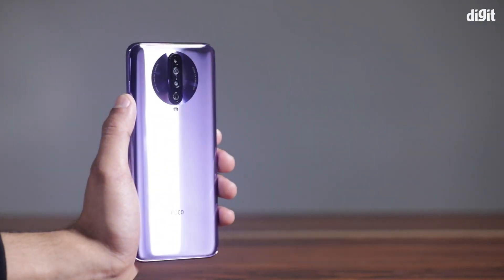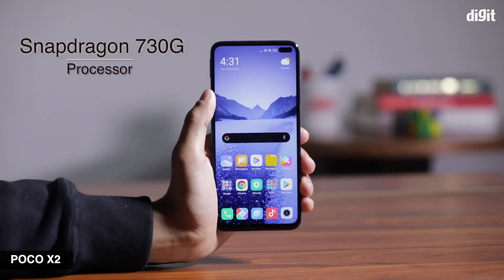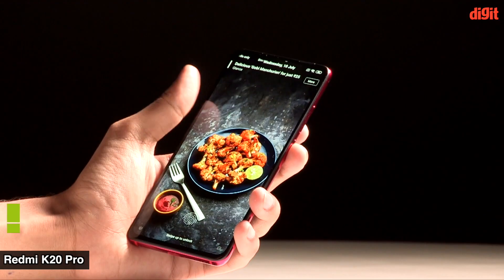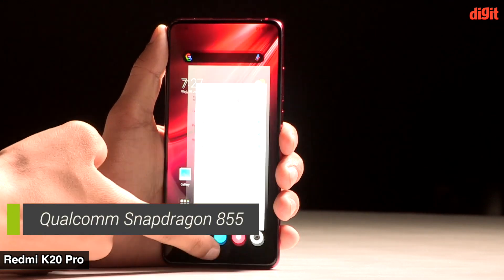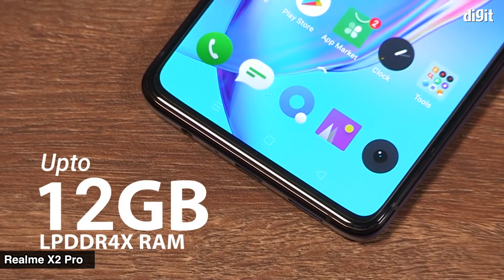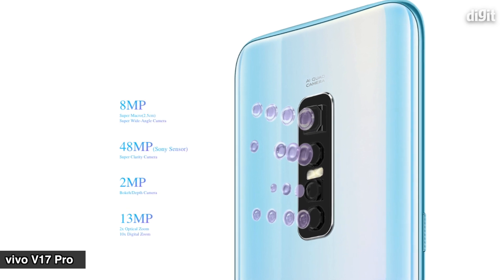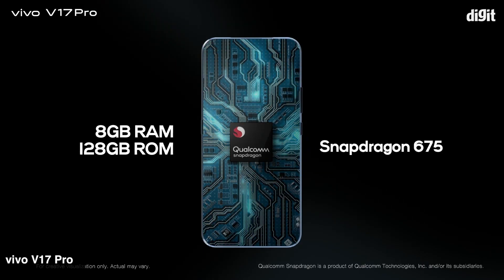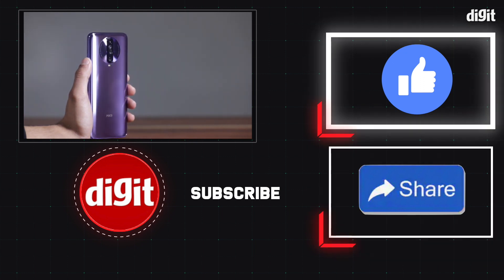30000 രൂപയ്ക്ക് താഴെ വാങ്ങിക്കാവുന്ന 5 സ്മാർട്ട് ഫോണുകൾ [മലയാളം- Malayalam] | Digit.in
നിലവിൽ ഇന്ത്യൻ വിപണിയിൽ ലഭ്യമാകുന്ന 30000 രൂപയ്ക്ക് താഴെ വാങ്ങിക്കുവാൻ സാധിക്കുന്ന 5 സ്മാർട്ട് ഫോണുകളുടെ വിവരങ്ങൾ നോക്കാം
ഇപ്പോൾ നിങ്ങൾക്ക് ഡിജിറ്റ് മാഗസിൻ ഓൺലൈൻ വഴിയും വായിക്കാം ;അതിന്നായി ക്ലിക്ക് ചെയ്യുക

ഞങ്ങളുടെ മറ്റു സോഷ്യൽ മീഡിയ പേജുകൾ